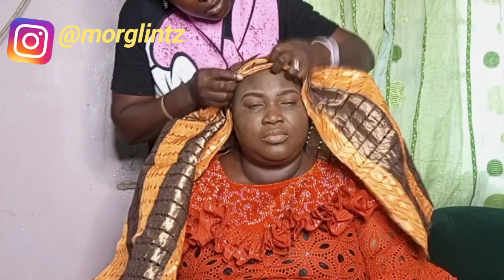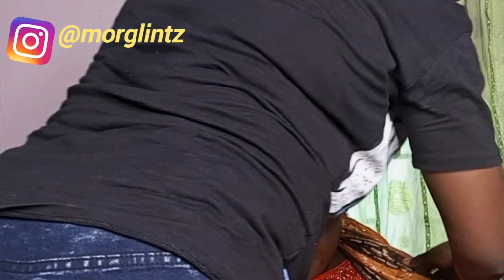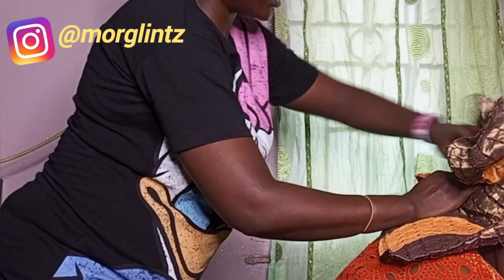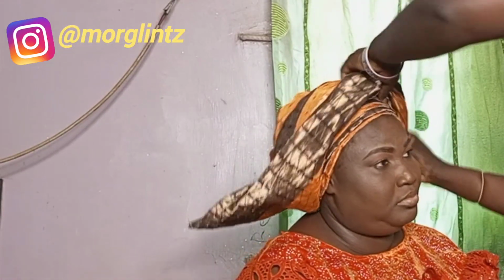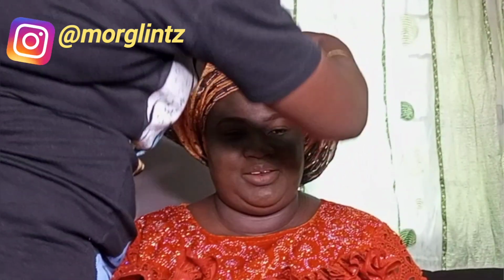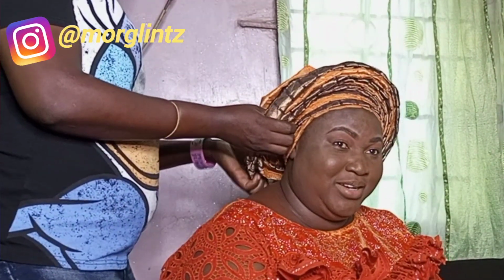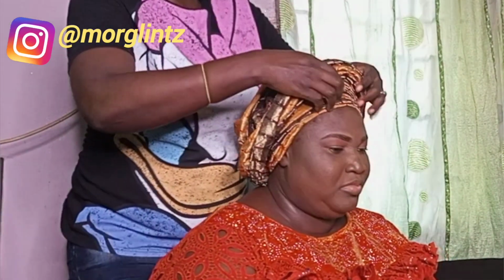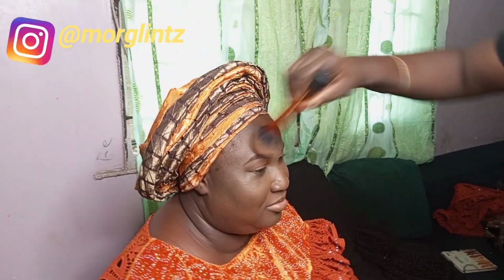Easy Way of Tying a Simple Round Pleat Gele using an Asooke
This video is a well detailed tutorial on how to tie a round pleated bridal gele, involving the hacks with the fastest and easiest method. this will help you improve on your gele skills in tying all other gele styles.